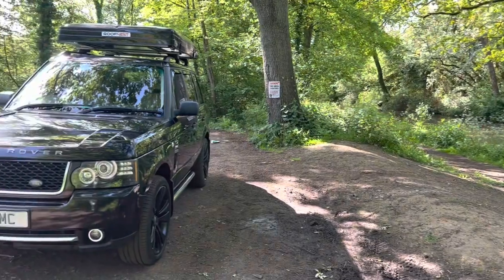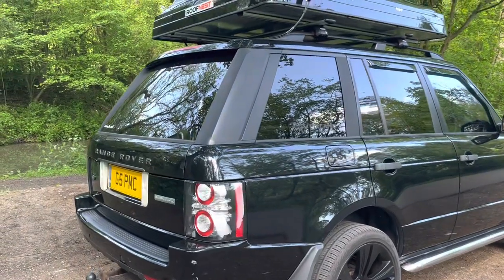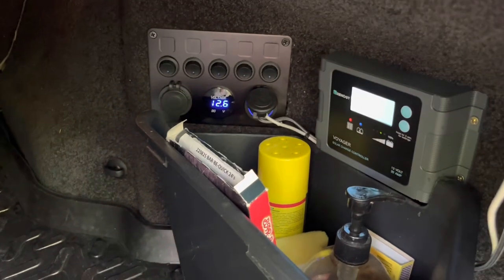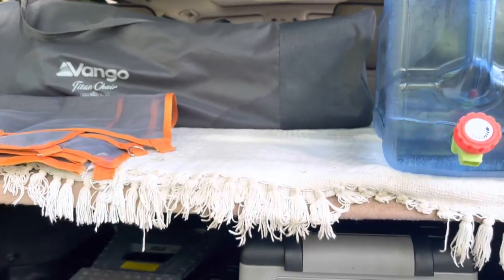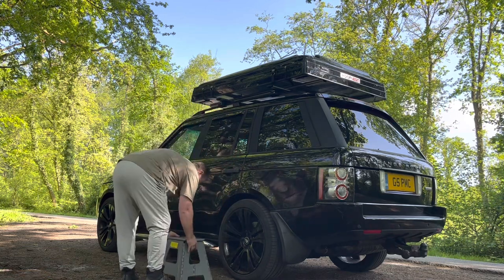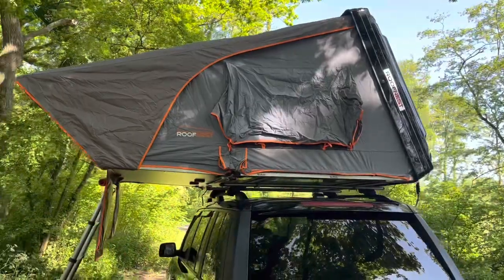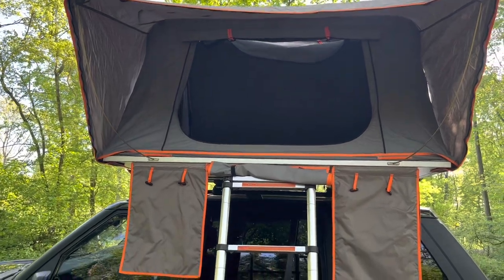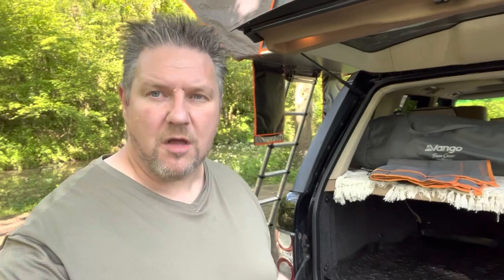Range Rover L322 OVERLAND BUILD - Walk around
This is my Range Rover L322 Autobiography Overland build, it’s been an ongoing project to build the ultimate overland vehicle. It’s the BMW 4.4 V8 with an Prins LPG conversion fitted. Dual battery set up with Renogy solar controller and 100w solar panel on top of the Roofnest Condor XL roof tent.

➡️ Gear I use on camping and overlanding expeditions.

Anker power bank
Poweroak Solar generator
1OOW foldable Solar panel
Alpicool 35L fridge
Aeropress Go
Jetboil zip
Jetboil pot support
Kelly Kettle Basecamp
Coleman Dual fuel 533
Trangia spirit burner
Camping stove windshield
Flint & steel fire starter
Lodge 12” cast iron skillet pan
Lodge 8” cast iron skillet pan
Sawyer water filter
12L water container with tap
Sea to summit collapsible cup
Outlery Camping cutlery
Double wall insulated water flask
Stanley classic wide mouth flask
Trekology lightweight compact chair
Trekology pillow
Trekology Sleeping mat
Vango comfort 10 Grande sleeping mat for car camping
Tempur travel pillow
Coleman Basalt 4 Season Double Sleeping bag
Snugpak Softie Elite 4 Season Sleeping bag
OEX Bobcat Tent
Flextailgear Tiny pump
Gonex 4 person lightweight tent
Tent peg hammer
OneTigris Down blanket
British Army Viking Patrol 60L Rucksack
Cotton Shemagh
Nightcore Tactical LED torch
Mechanix FastFit gloves
Leatherman Multitool
Silky saw Pocketboy
Spitfire Pocket bellows
Draper Folding Shovel
Casio G-Shock Watch
Salomon X Ultra 4 GTX hiking boots
Collapsible solar lantern
USB Rechargabe fan
Mr Heater buddy heater
Car curtains
Windscreen sunshade umbrella
Travel Soap bag
4Monster Microfibre travel towel
Colapz bucket
Colapz USB rechargeable shower
Colapsible washing up bowl
Pop up shower/toilet tent
Bivvy Loo camping toilet

Camera gear
Apple iPhone 13 256gb
Atumtek selfie stick